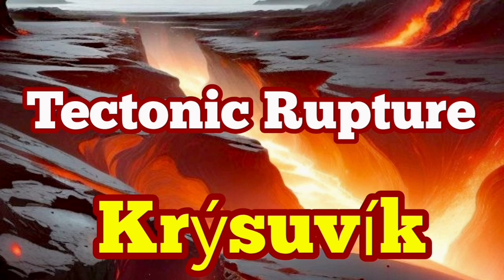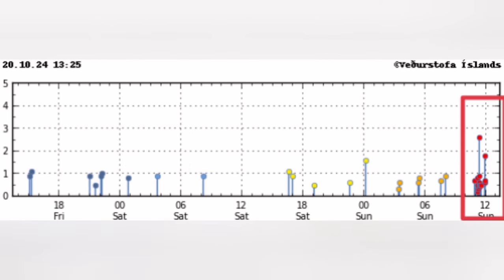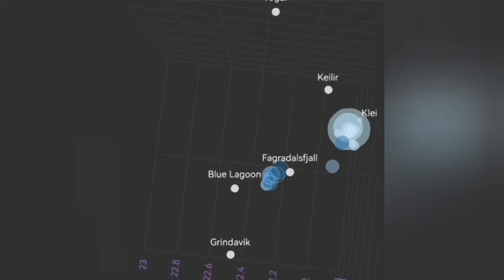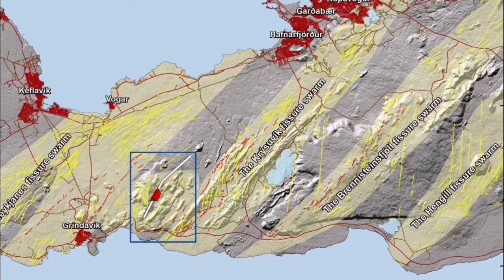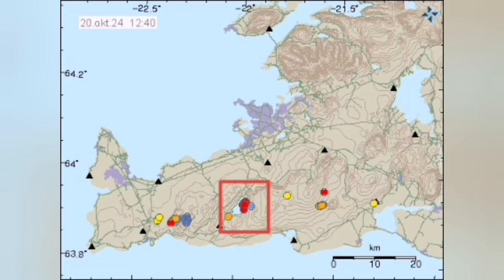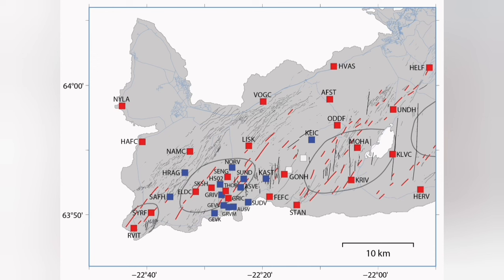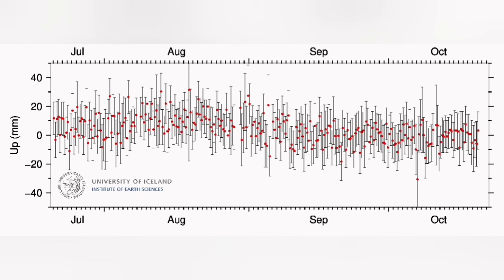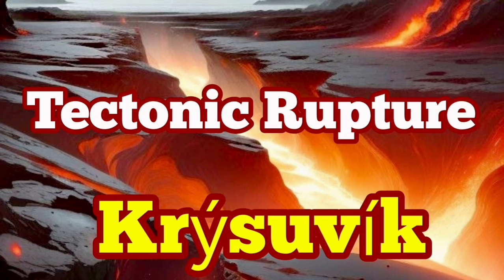Iceland Tectonic Rupture 20/10/2024: Cluster Of Earthquakes In Krýsuvík Volcanic System